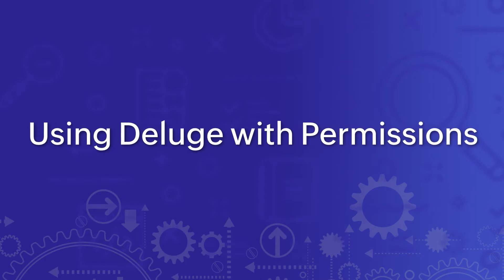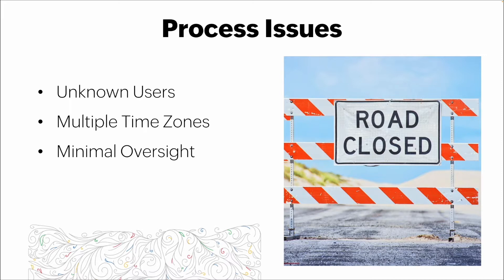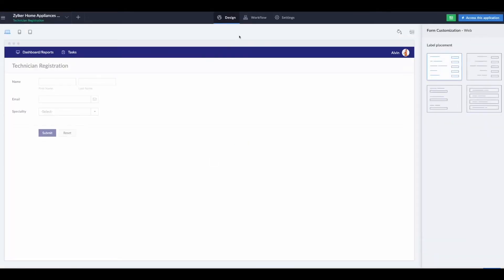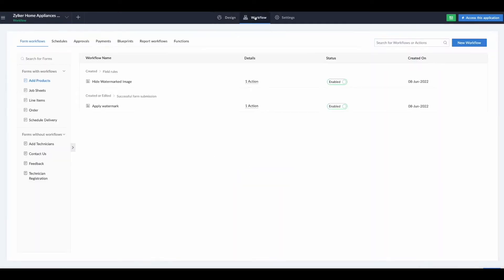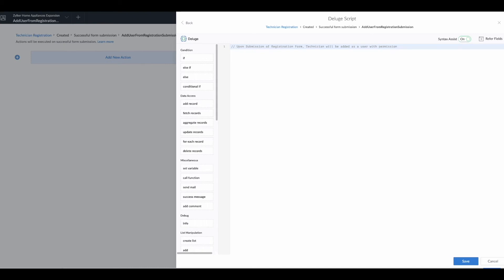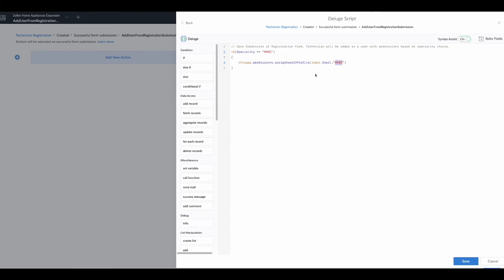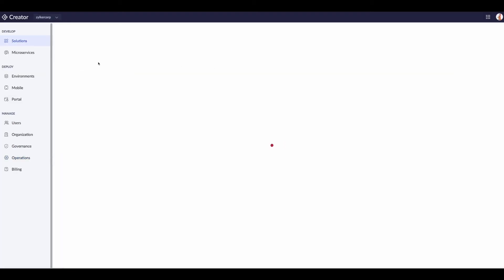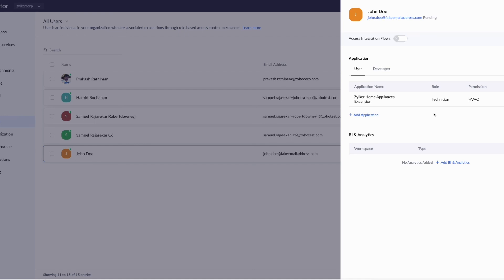Using Deluge with Permissions | Sharing your Application | Zoho Creator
Zoho Creator lets you share the application with users based on the specific permission assigned to them. In advanced-level scenarios, you can utilize the power of deluge, our native scripting language, to automate the process of permission assignment. Watch this video to learn how to achieve this requirement by taking an example scenario of Zylker Home Appliance Repair application.

00: 21 Setting the scenario
02:43 Demonstration
12:15 Limitation of the scenario